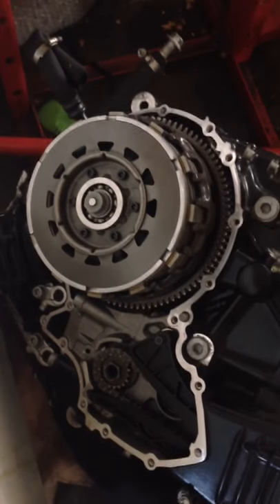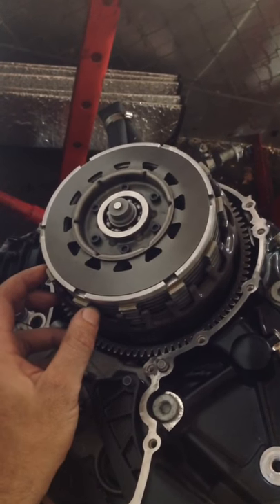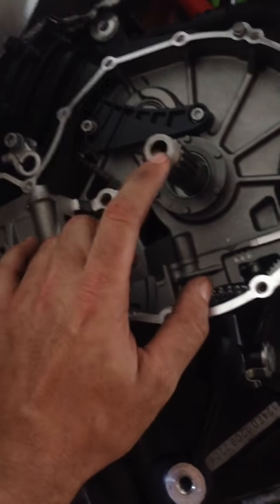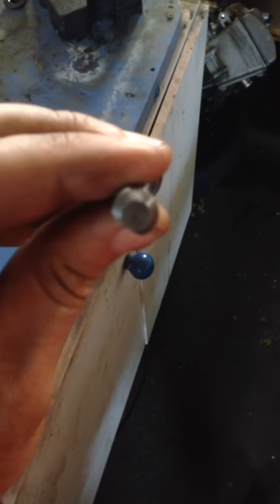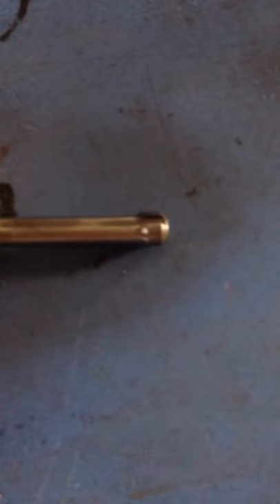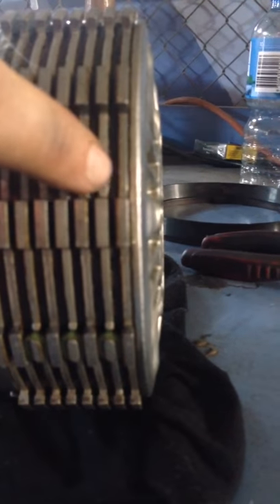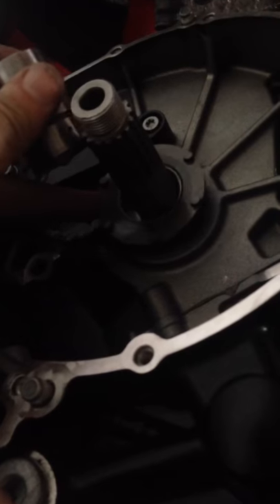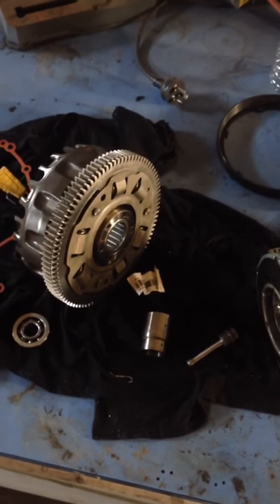BMW K1200s 2008 Clutchplates and Basket